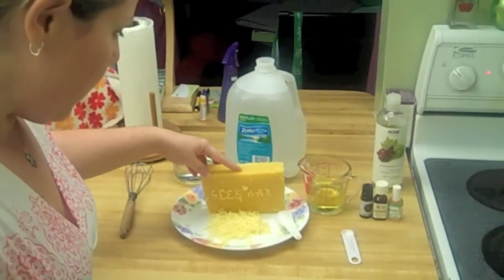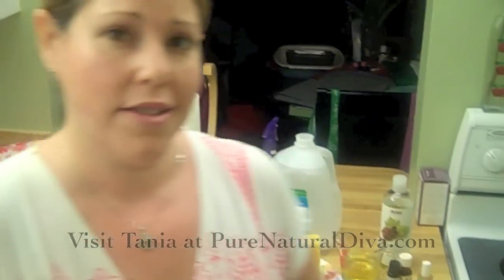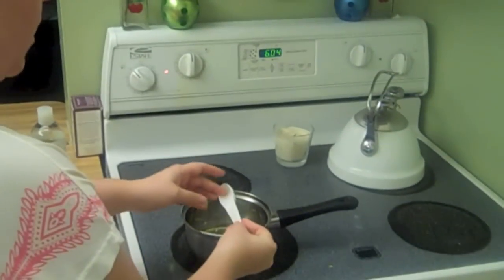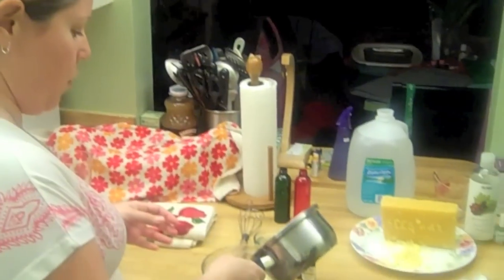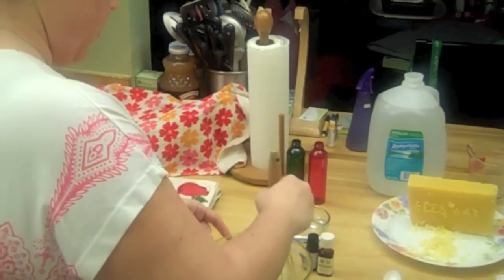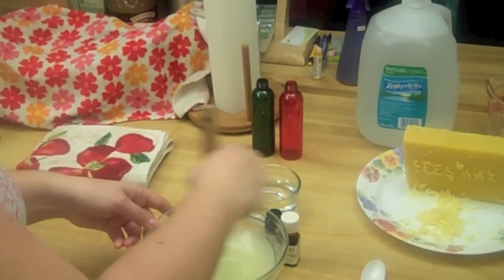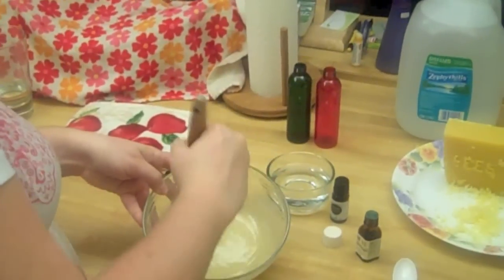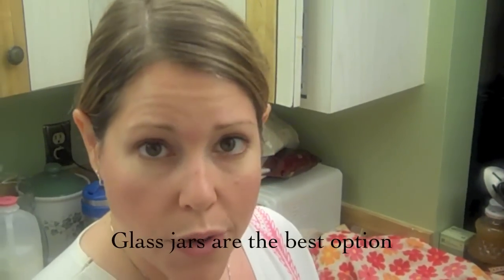How to Make the Best Body Lotion (Homemade Body Butter)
for the written ingredients and directions on how to make the best body lotion.